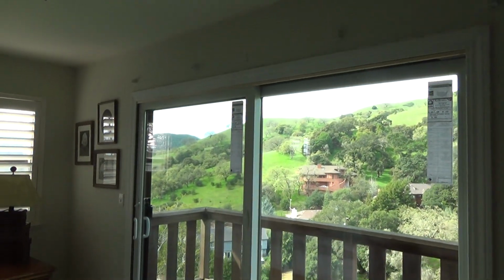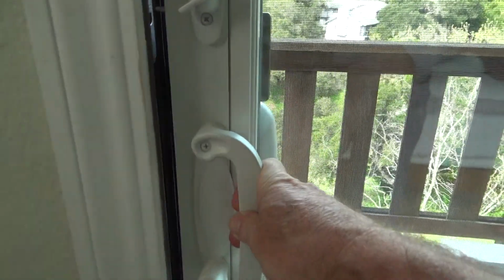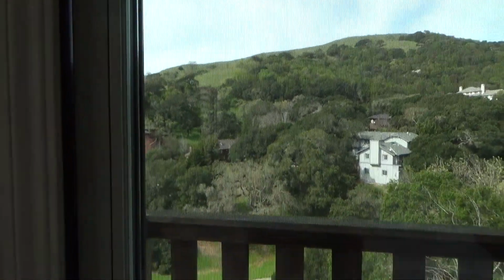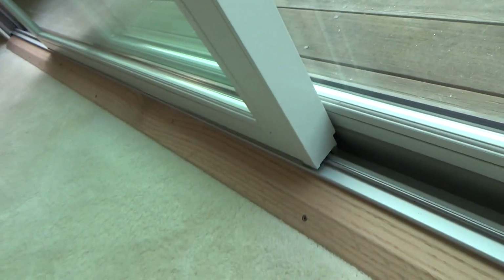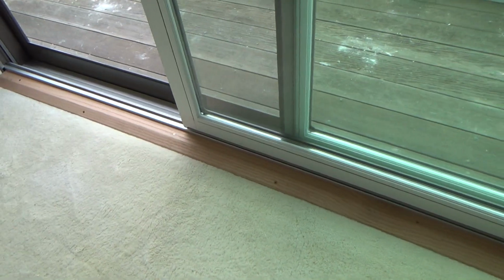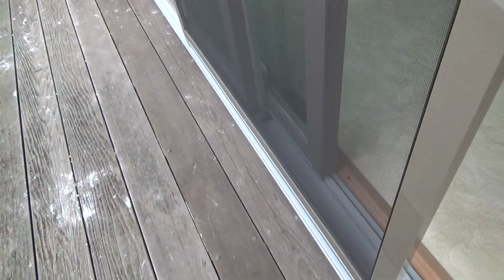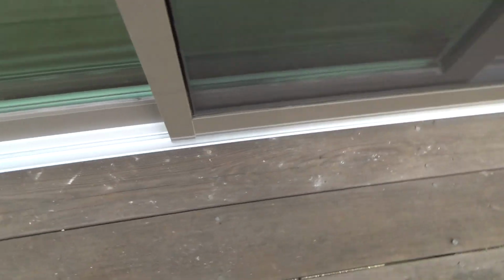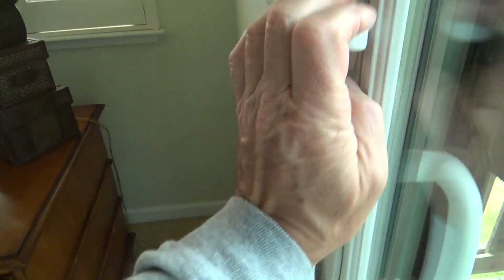How to Install Sliding Glass Door Unit Renewal by Anderson...Part 10 Adjusting Wheels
How to install a sliding glass door unit Renewal by Anderson...Part 10  Adjusting the wheels to the sliding glass door panel as well as the screen door is what this DIY howto video is about. VideoJoe has been watching a couple guys install a new sliding glass door unit system Renewal by Anderson & now he's checking out the install. There's still a few minor things that need to be done but he's glad to see that the sliding glass door panel has been adjusted properly at the wheels as well as the screen door wheels have been properly adjusted to run smooth & to have the doors line up to the door jamb properly. Nice job. Did you know that you can adjust most any type of sliding glass door out there? There are wheels that can be adjusted for both the sliding glass door panel as well as the screen door. Are all screen doors & sliding glass door panels created equal? Well yes most if not all should have wheels on them & they all should be able to be adjusted but you may have to look & see where the adjustment screws are located. Did you also know that some screen doors have adjustment type of wheels at the top as well as the bottom? Yes some screen doors may only have wheels at the bottom while others have them at the top & bottom so look carefully so you will then be able to determine which wheels need to be adjusted. Some sliding glass door wheels might not be easily adjusted & you might think what's the deal only to find out or learn that your wheel might be broken & you may have to remove the sliding glass door panel to remove the wheel & take it in to be matched up so you can come back out & re-install so you will then be able to adjust your sliding glass door panel wheels so it will slide better. Maybe that's the only issue your sliding glass door has so you won't think you need to replace your sliding glass door unit after all! Installing a sliding glass door unit is easy...when you know how even when it comes time to adjust the wheels. Watch & learn as VideoJoeshows you how to install a sliding glass door unit Renewal by Anderson...Part 10  Adjusting the wheels.   Easy!